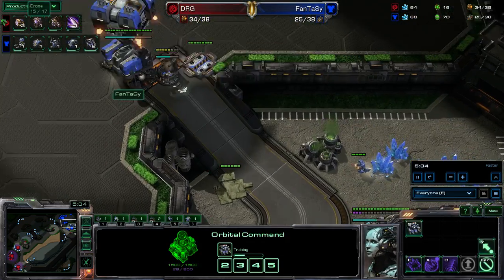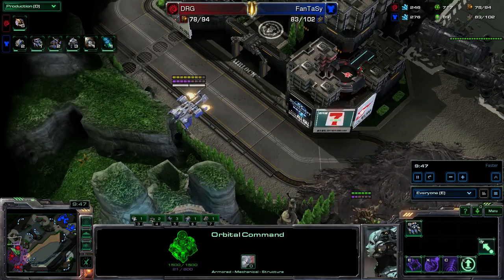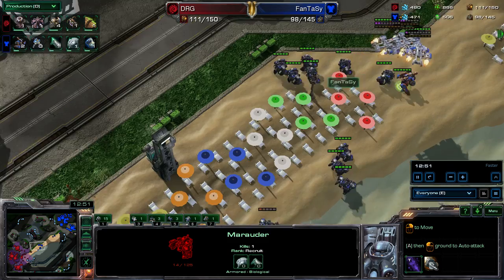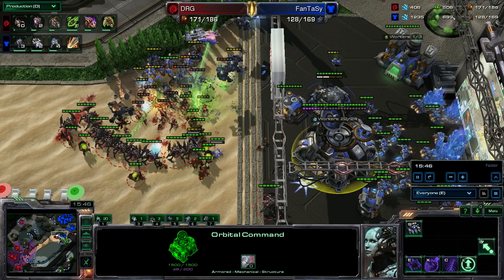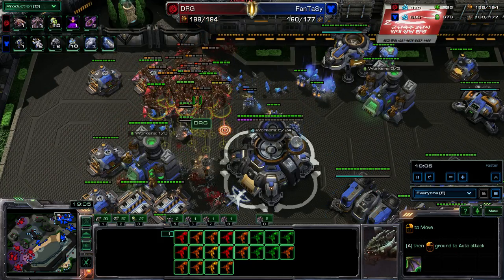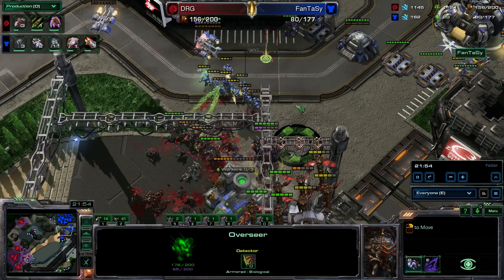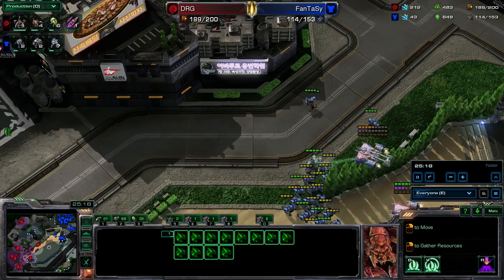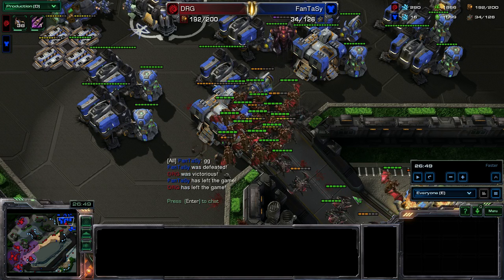SeKo Starcraft - Fantasy vs DRG - Pro SC2 HOTS Replays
A korean WCS Season 2 tournament replay between DRG and Fantasy, a pro level SC2 HOTS game by SeKo Starcraft. As a TvZ from korea, the game has amazing micro and macro focus, as Dongraegu opens with a fast three hatch as Fantasy gets his own two base terran going. This happened during the time in SC2 HOTS when hellbats still did massive damage to light without upgrades, and the terran goes to a plenty drops.

Moving into the mid game, both players get amazing macro stages as Fantasy moves into hellbat marauder composition pressuring DRG in this starcraft 2 replay. With great control, both players dance around banelings and roaches, a tough mix to fight bio. The problem as I see it against the Fantasy opening is the mutas break through and pull his army out of position, and DRG smashes the army at the third base. SeKo Starcraft, bringing you endless TvZ replay casts with bio vs banelings.

Moving into the late game Fantasy struggles in this SC2 HOTS game to get up his macro, as DRG gets more bases going including a hidden base. This starcraft 2 replay map is super weird, and it's very seldom that people can sneak late game macro. With constant attacks by the zerg, Fantasy gradually loses more and more economy and more and more army as DRG gets bad, yet important trades.

It's a sloppy long SC2 HOTS game, the korean pro DRG in this WCS season 2 tournament does break the never give up terran Fantasy.